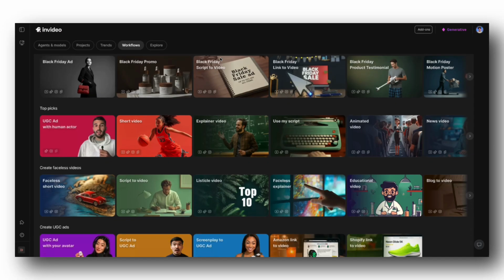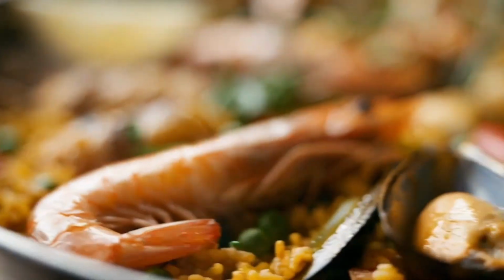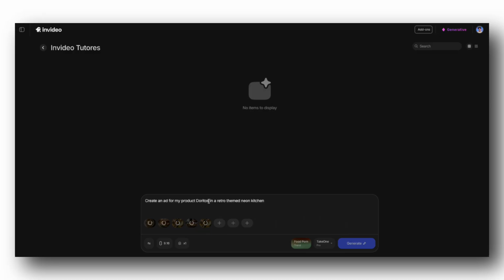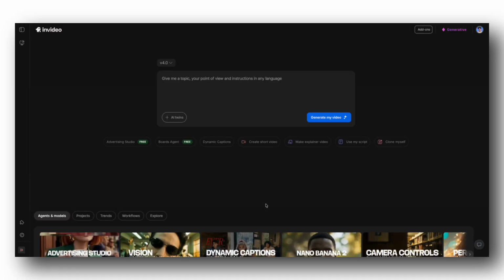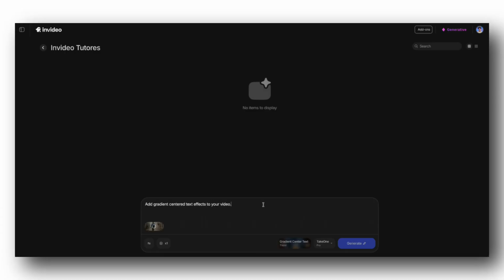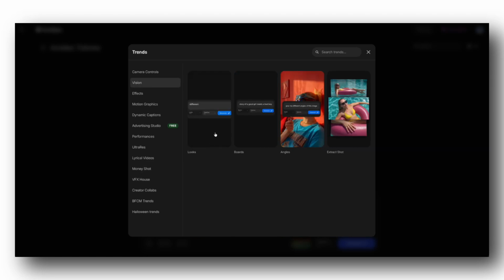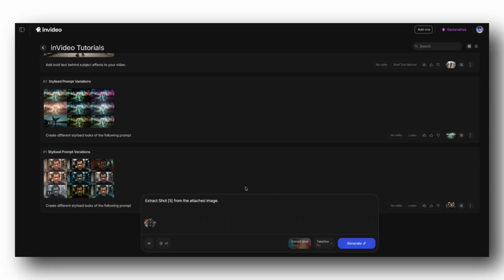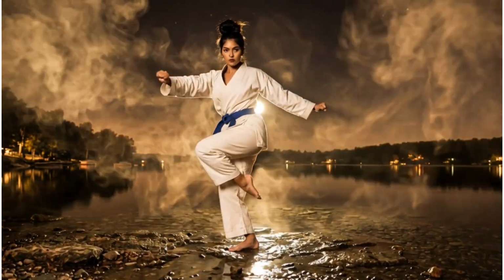Create Powerful AI Marketing Content with Invideo!